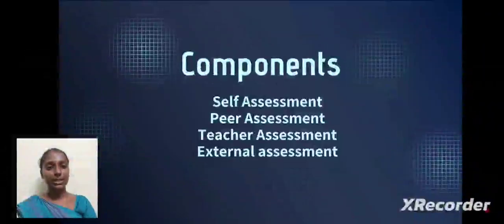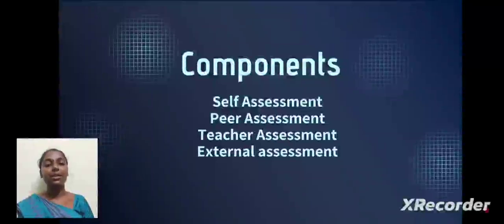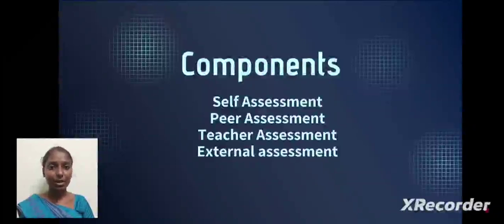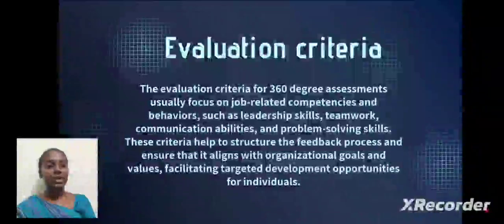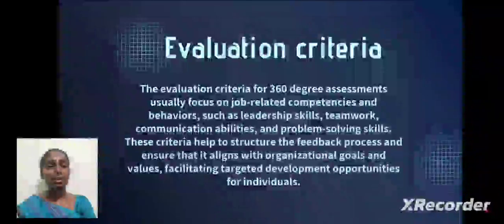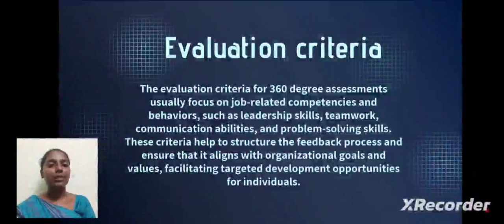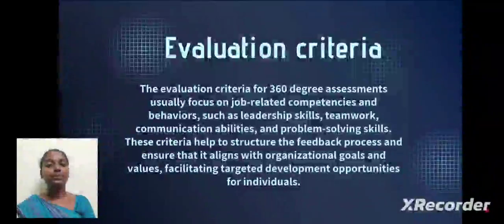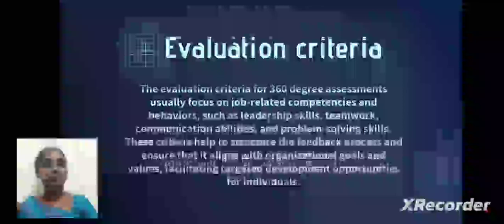360 Drgree Assessment